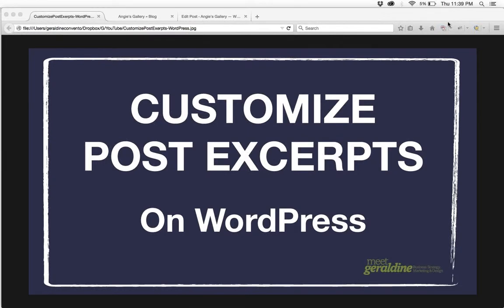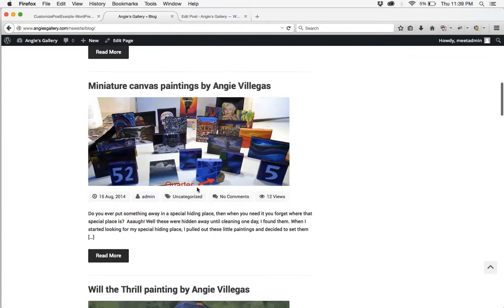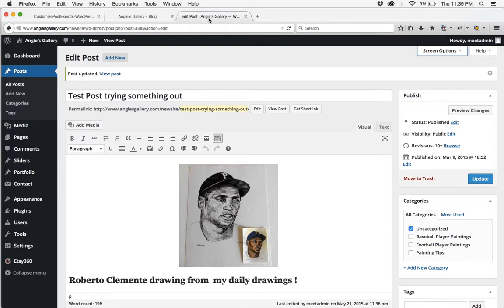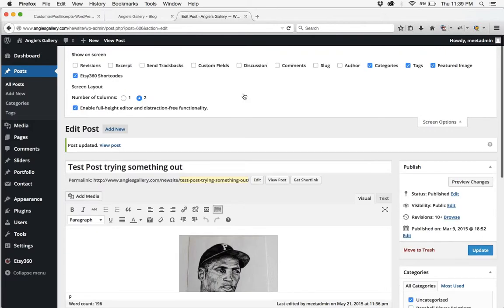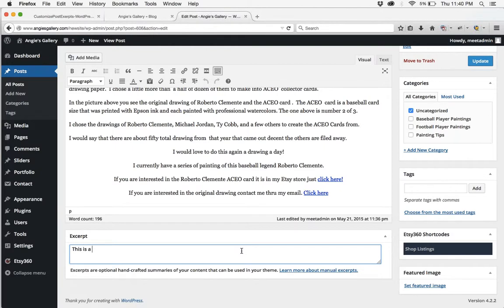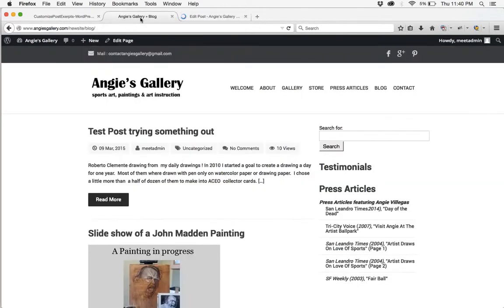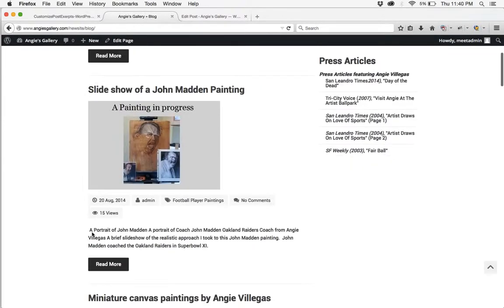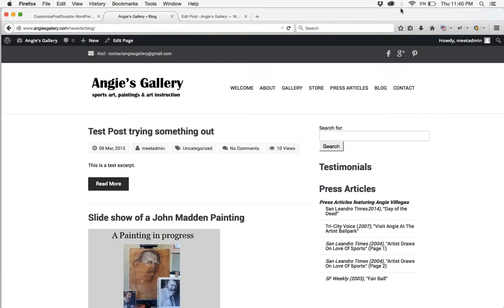Customize Your Blog Post Excerpts in WordPress | Tutorial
WordPress often pulls the first couple lines of verbiage on your posts and places them on the main blog page excerpt. The challenge with this is sometimes it cuts off in the middle of the sentence and does not give the website viewer much context.

In this tutorial you'll learn how to edit your excerpt and/or turn this function on if it is not already accessible.